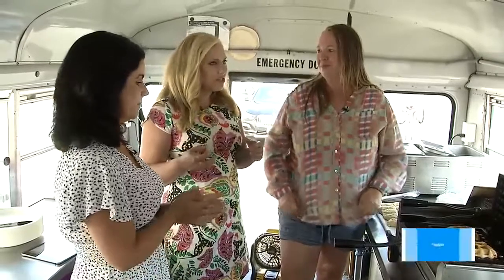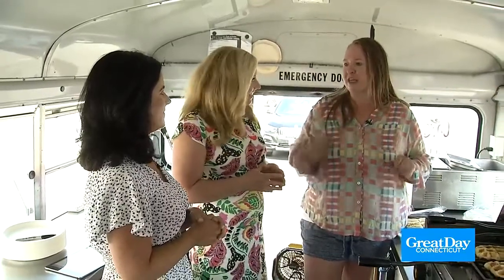FOOD TRUCK FRIDAY : Cake Batter and Roll